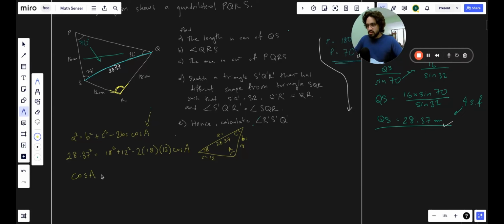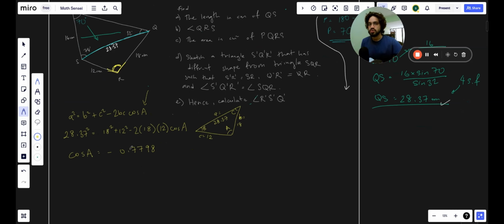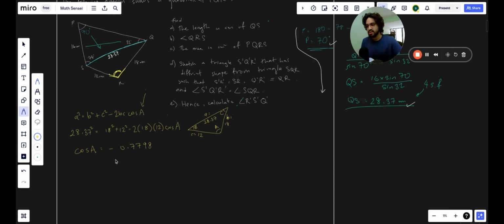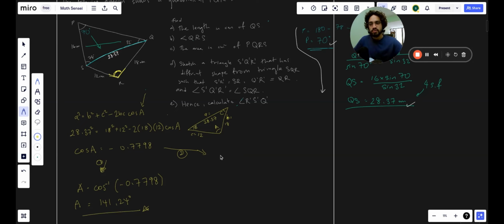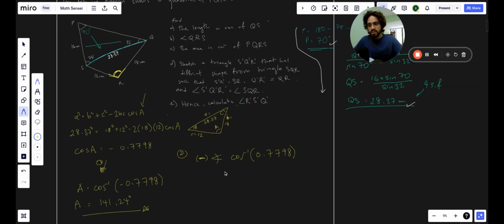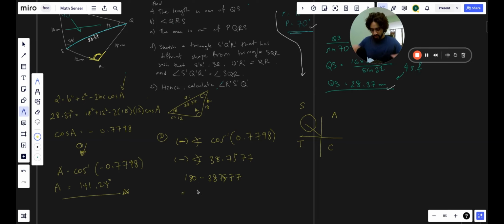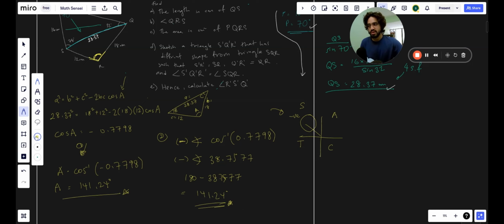Form 4 chapter 9: Sneak peak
deeper look at some simple problems in solution of triangles